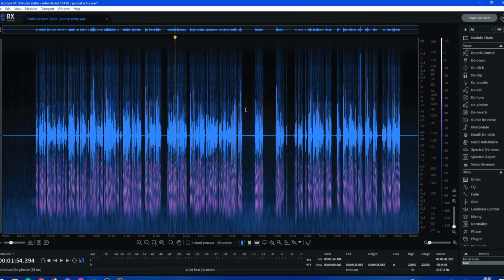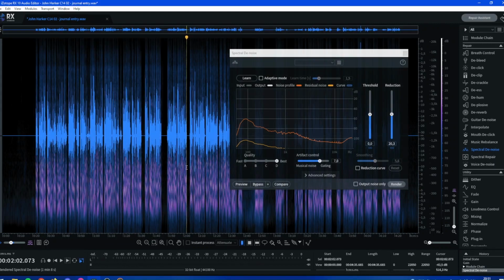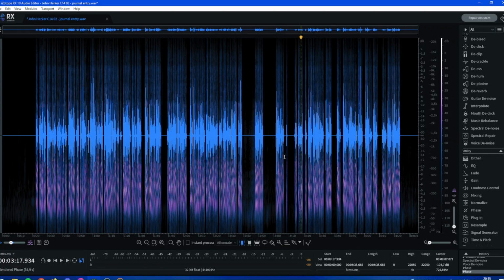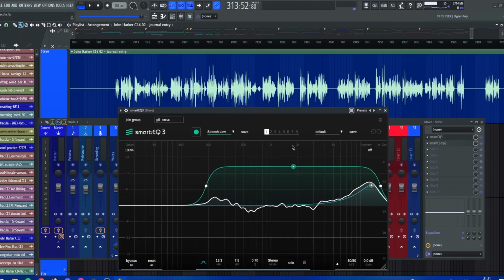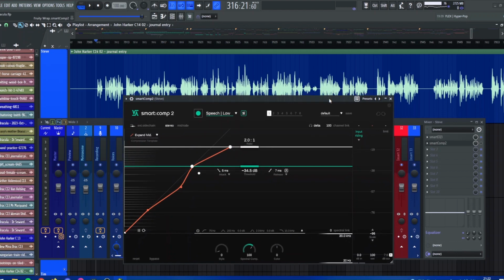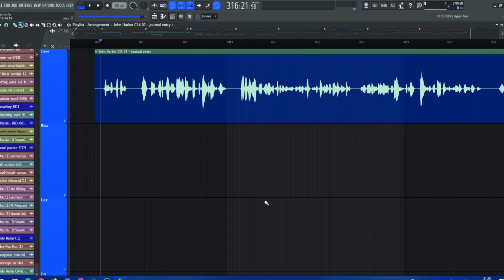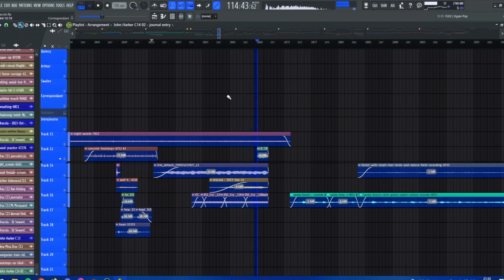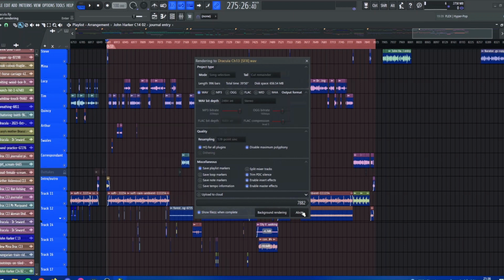Secrets of Audiobook Editing with SPA's chief audiobook editor!